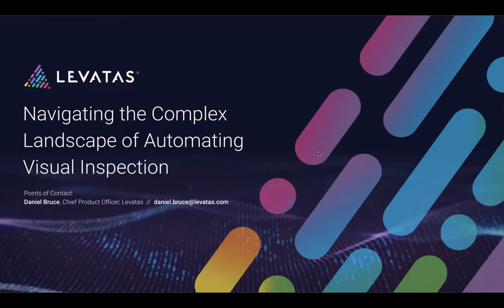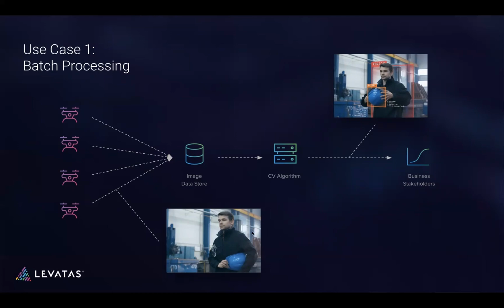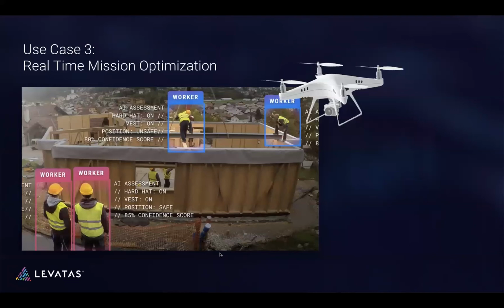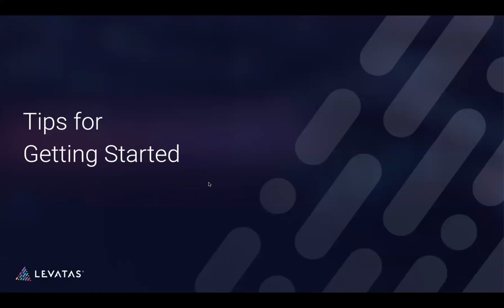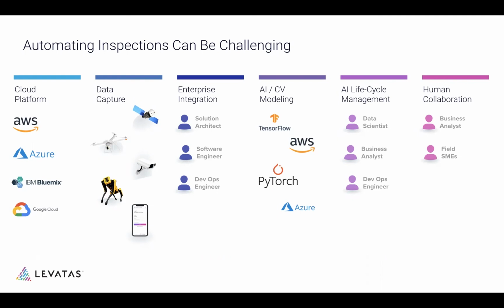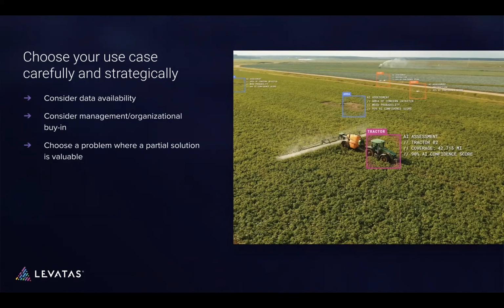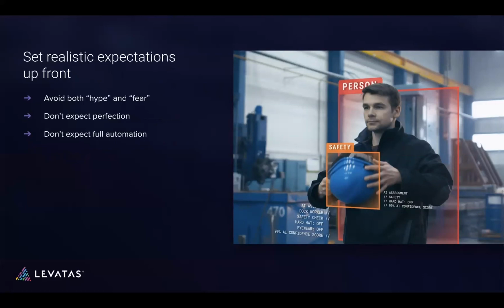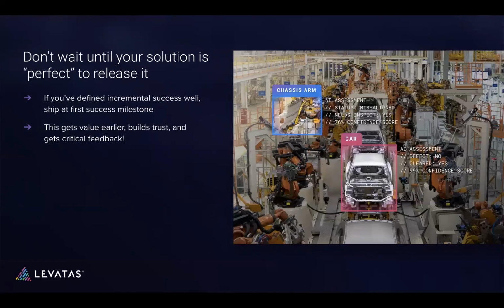Navigating the Complex Landscape of Automating Industrial Inspection with Levatas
Daniel Bruce, Chief Product Officer, Levatas

Levatas works with some of the largest businesses in the world to unlock the power and business value of automating industrial inspection with machine learning and computer vision. In this session, Levatas’ chief product officer, Daniel Bruce, breaks down the challenging landscape and unique disciplines that need to be stitched together in order to build a viable proof of concept, and scale beyond. His session merges the unique challenges of developing computer vision models, deploying models on advanced robots, and building human-in-the-loop protocols for cost and risk management. In doing so, Daniel will highlight real-world, cross vertical use cases to show common pitfalls and practical advice for success in this exploding area of AI.